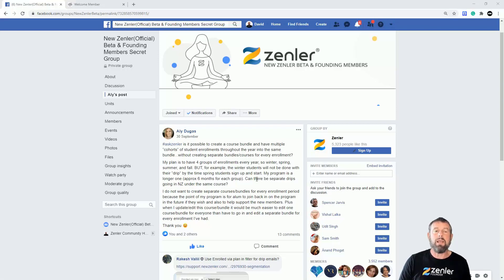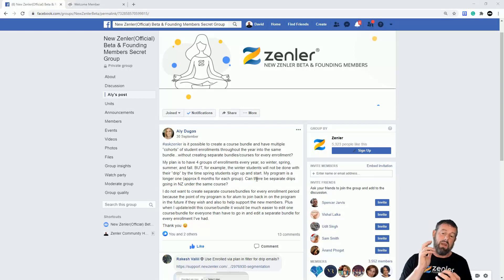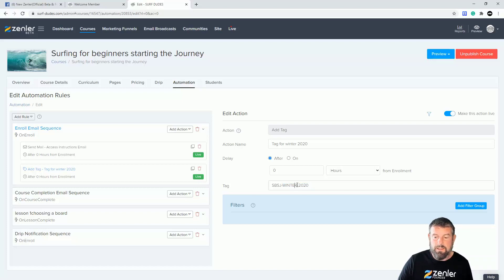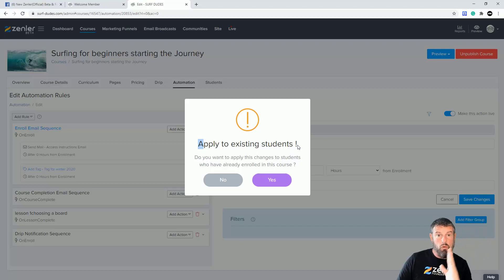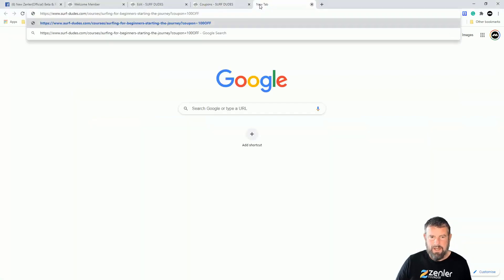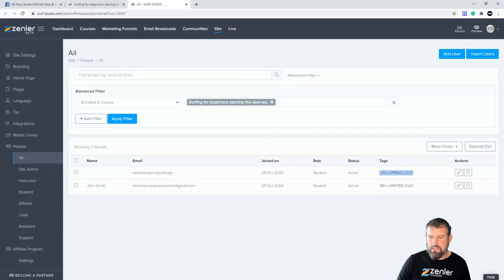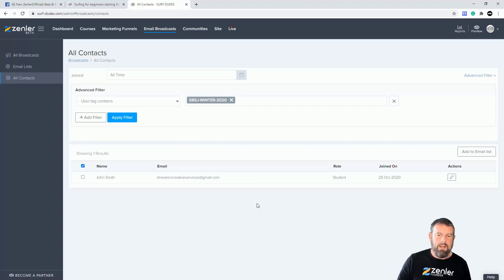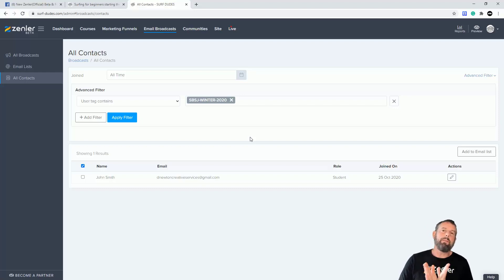askzenler - Using tags for Different Cohorts on Zenler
Welcome to this workshop, I will show you how you can add tags for different dates on enrolment on Zenler. This allows you to Tag students and also filter and communicate with them even if they are all on the same Course or Bundle.

This question was raised by one of our Facebook members who needed to be able to find out what students enrolled in Winter, Spring, Summer and Fall.
This method provides an elegant way of doing this.